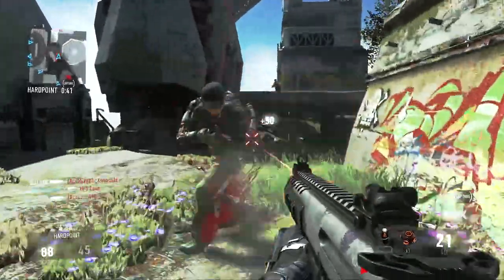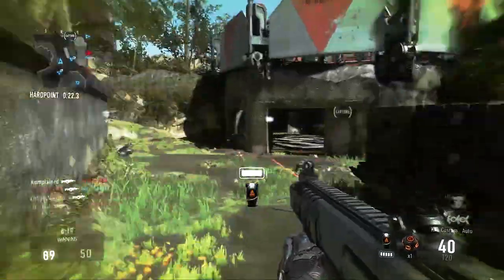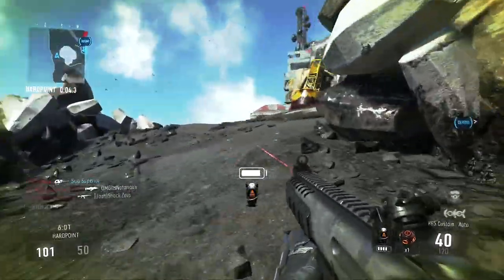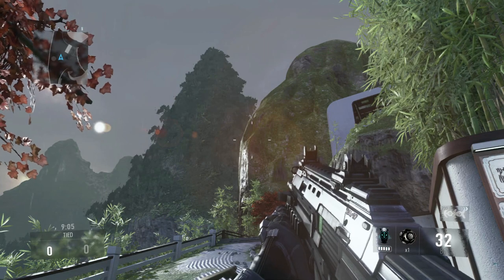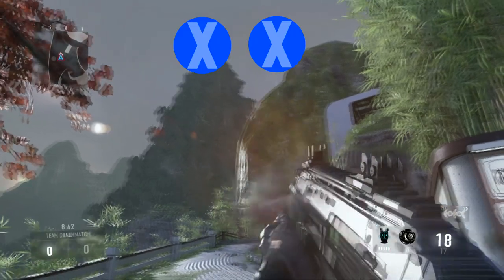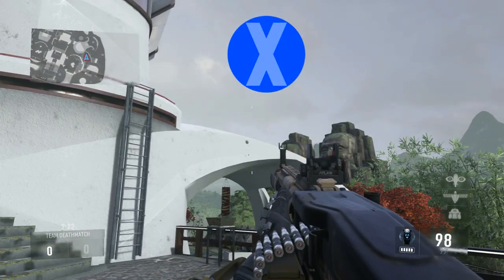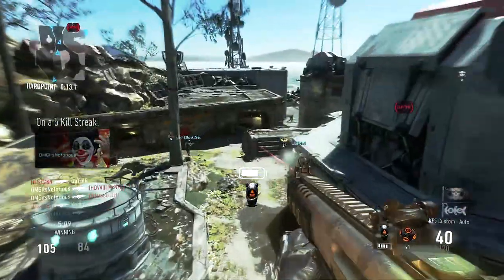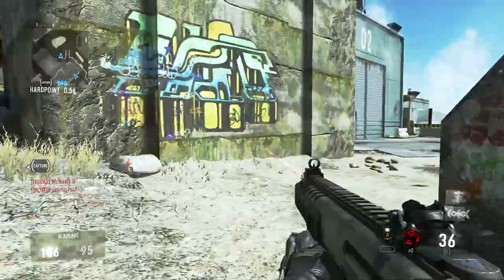Advanced Warfare: "HOW TO GET SLEIGHT OF HAND!" - Reload Faster Easter Egg